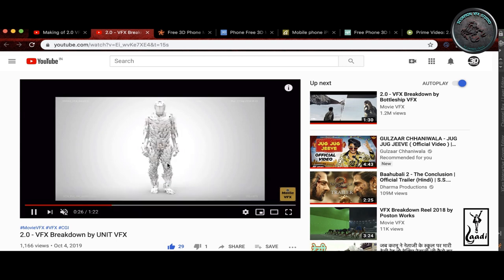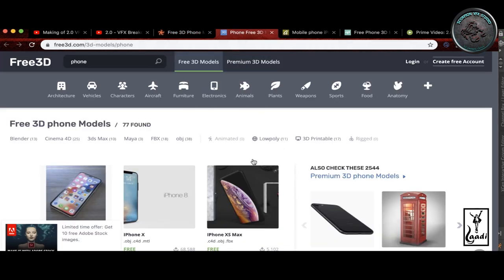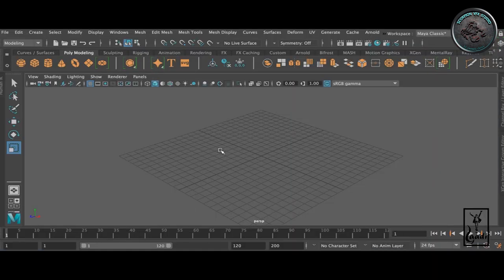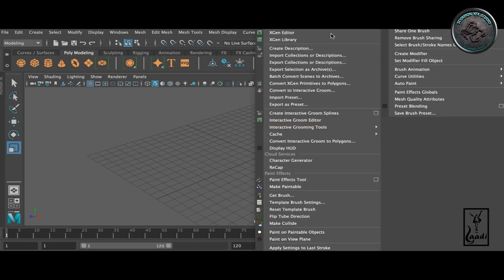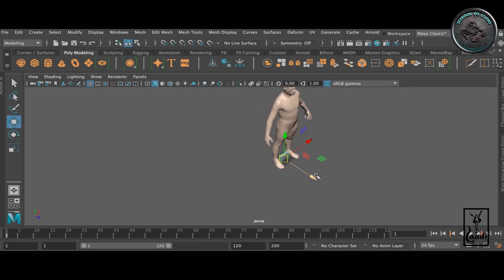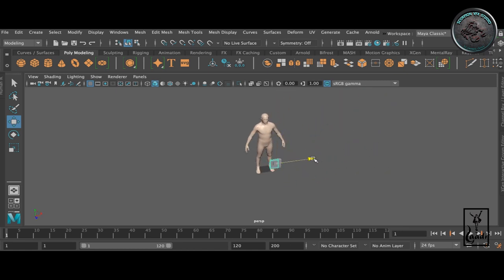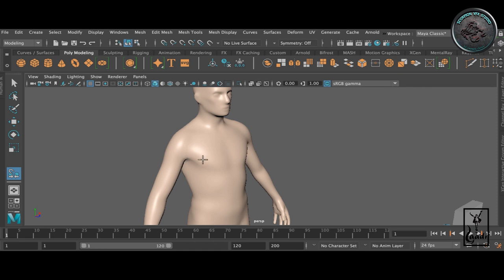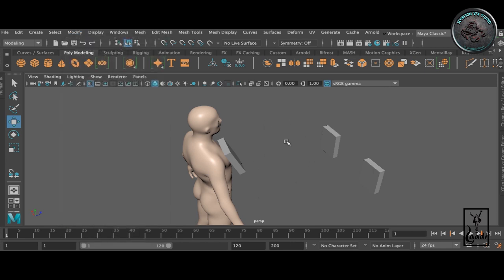Robot 2.0 - VFX Breakdown by Scorpion VFX | Navdeep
In this smash Bollywood box office hit, we built systems that flock and murmurate millions of cellphone birds, and perform other sentient and directed actions, like climbing a house wall. Eventually they form a giant bird. In another sequence, bird ghosts breathe life into an immaterial form of a character. All that spiced up with a bit of destruction work.

Credits are:
Martin Naydenski - VFX Supervisor
Hristo Velev - VFX Supervisor
Delyan Ketipov - Lead Compositor
Ilia Halembakov - FX Artist
Ivo Kalyonski - Compositor
Iva Mancheva - Juniour Compositor
Lyubomir Grancharov - Manager of operations
Mois Moshev - Pipeline developer
Petko Ganev - 3D Artist
Rosen Ivanov - Compositor
Rosi Dimitrova - FX Artist
Rosen Kazlachev - 3D Artist
Stella Kamburova - 3D Artist
Virginia Marinova - VFX Producer
Vladimir Gerasimov - FX Artist
Yasen Panev - FX Artist

2.0 is a 2018 Indian Tamil-language science fiction action film, written and directed by S. Shankar. Produced by Subaskaran under the banner of Lyca Productions. As the second installment in the Enthiran franchise, 2.0 is a standalone sequel to Enthiran (2010).